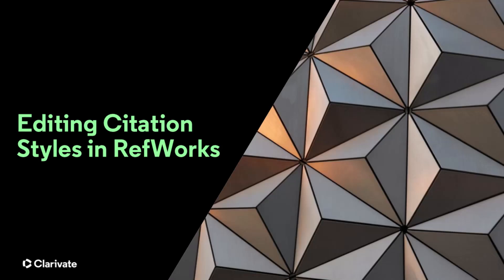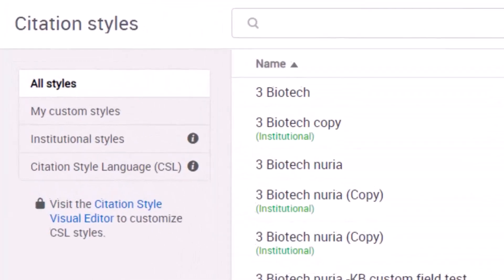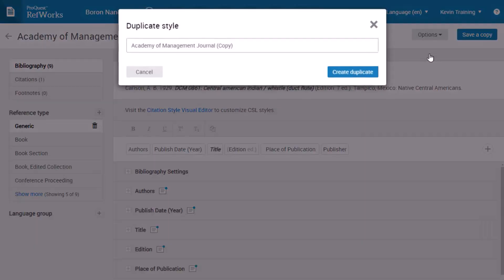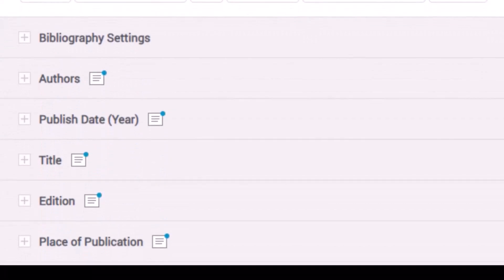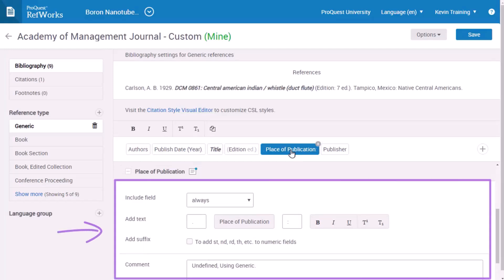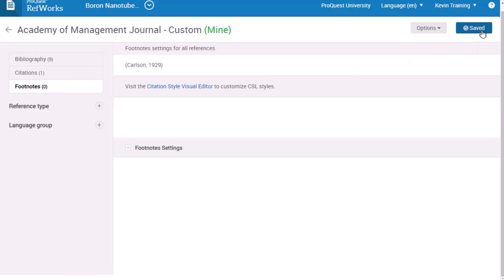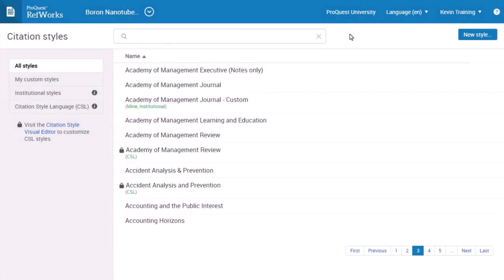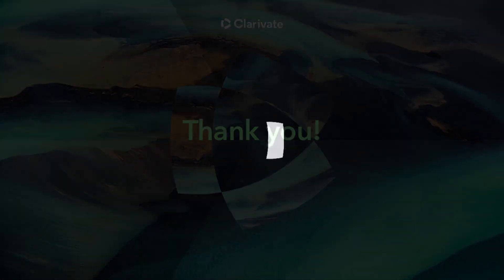Editing Citation Styles in RefWorks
RefWorks is an online research tool to help you manage your references when writing and collaborating with fellow researchers. RefWorks organizes, stores, and shares information, and can instantly create citations and bibliographies.